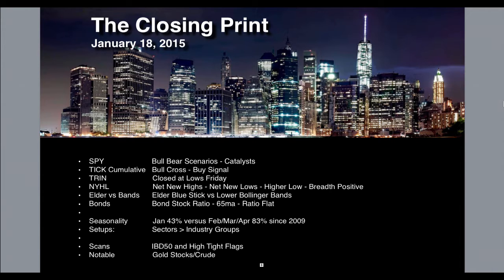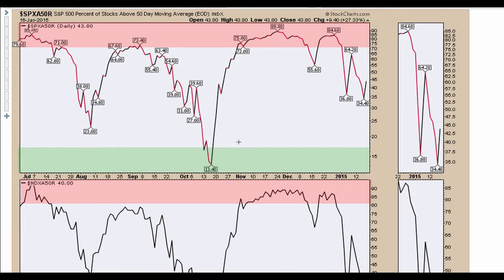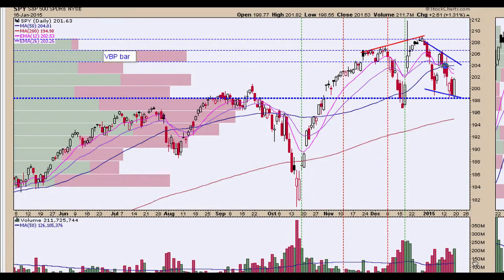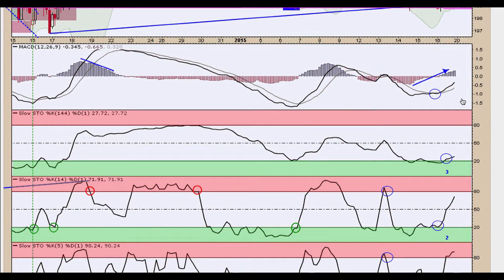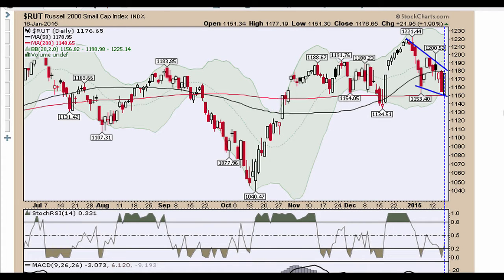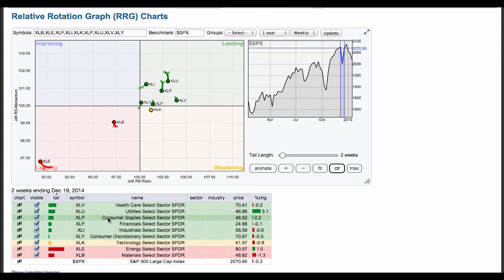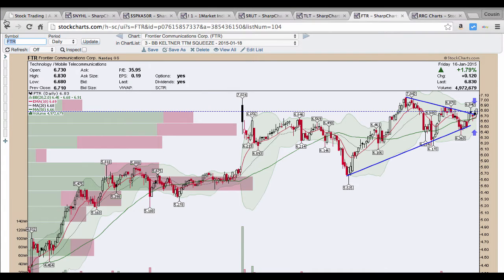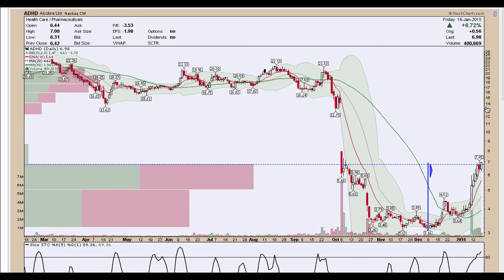Setups and Market Commentary for Monday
Lots of setups going into Monday - HTF Scan will be posted later tonight